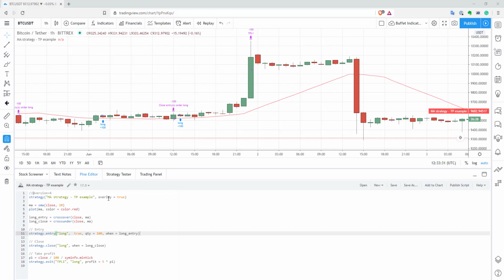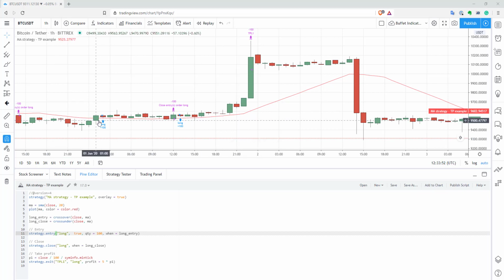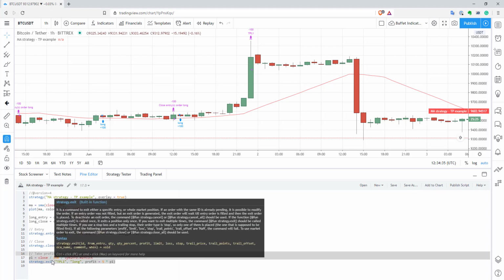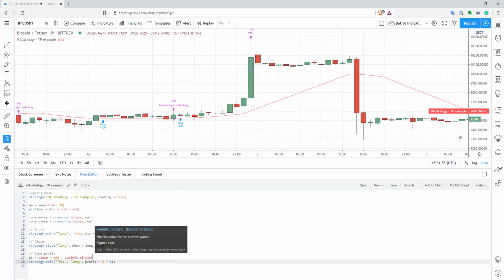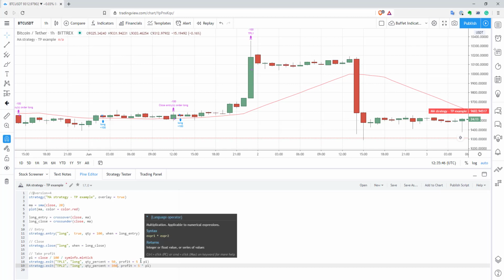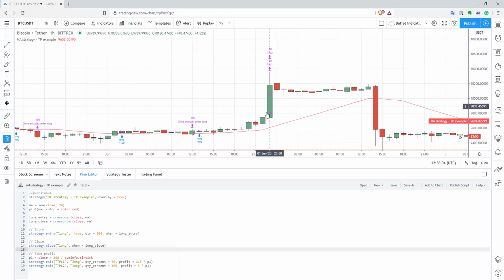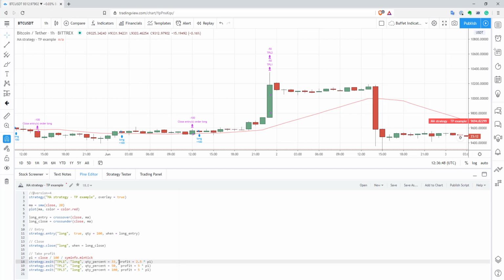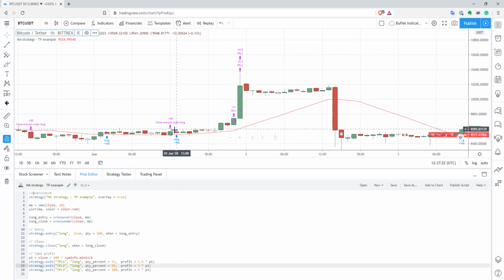Partial Profit Taking in TradingView Strategies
In this video, I show an example of partial profit taken for PineScript Strategies in TradingView.